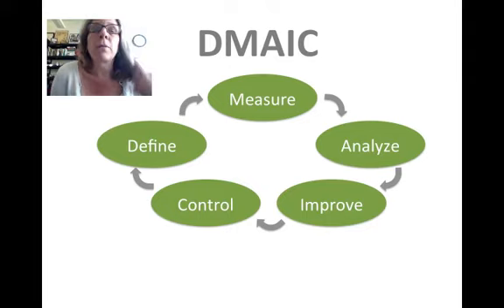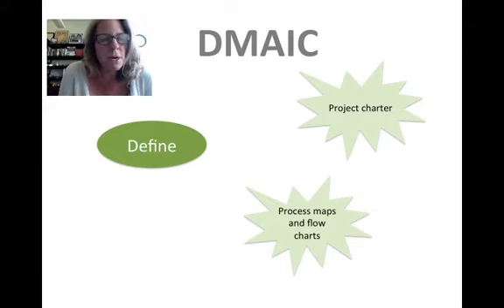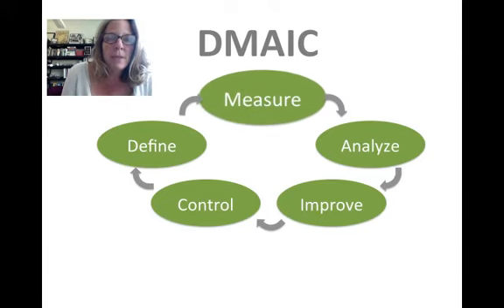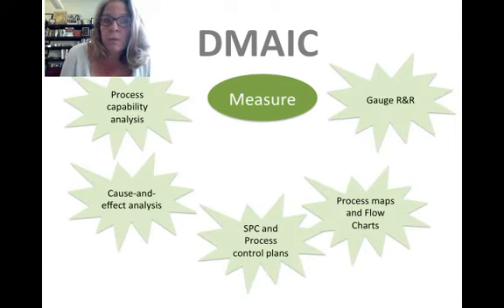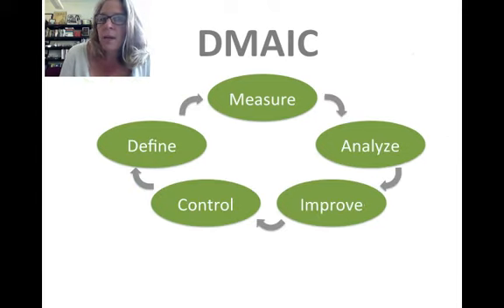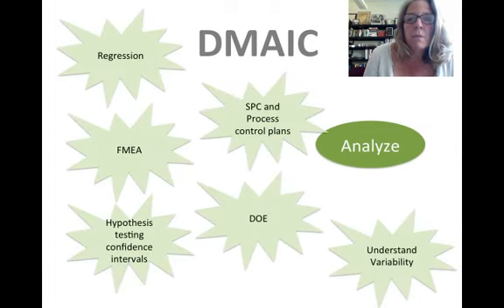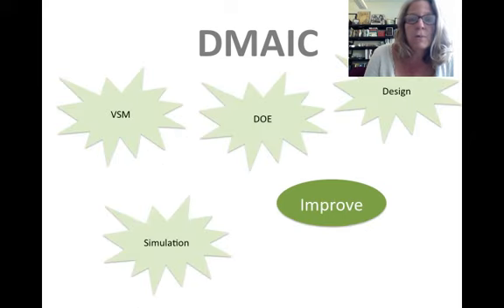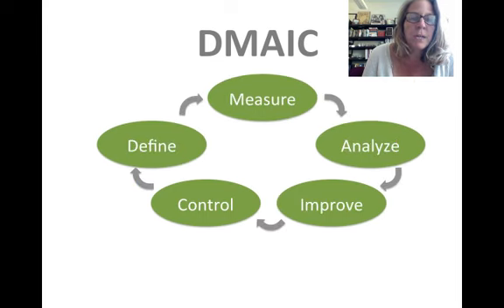IME 430 DMAIC.mp4